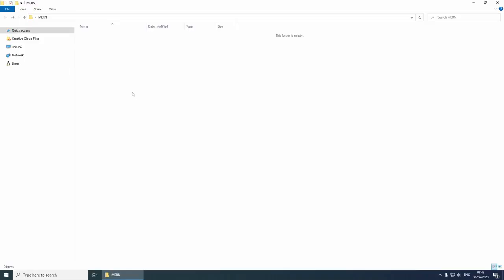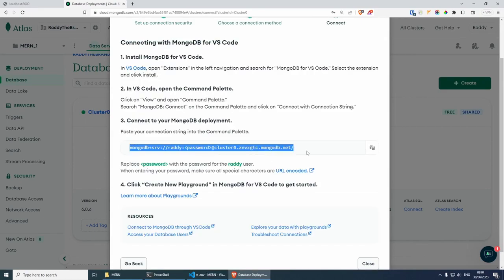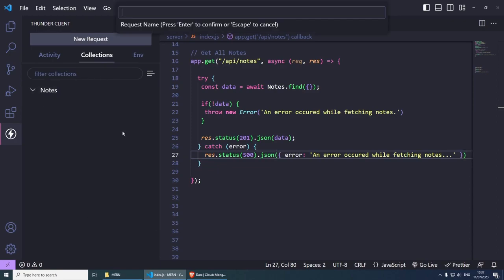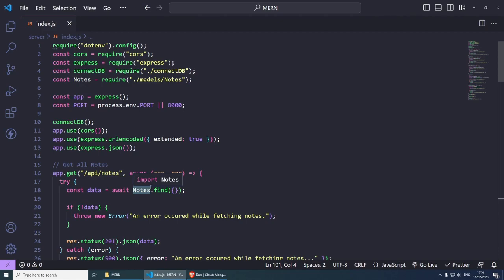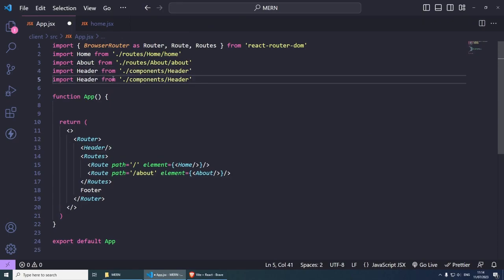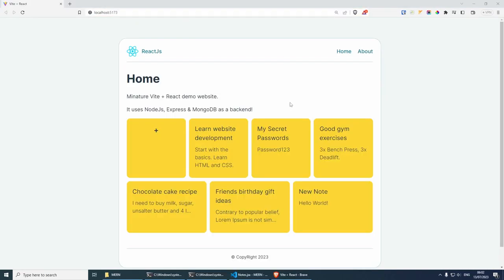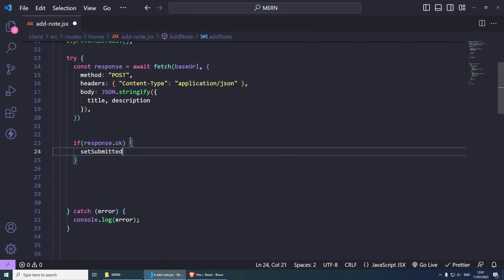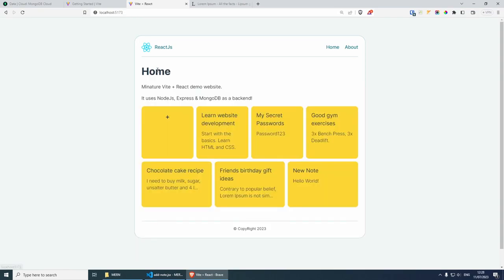MERN Stack Crash Course MongoDB, Express, React, NodeJs